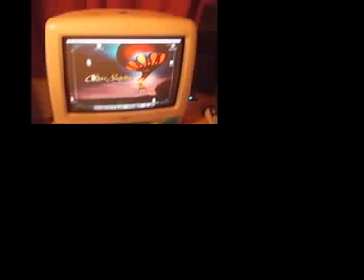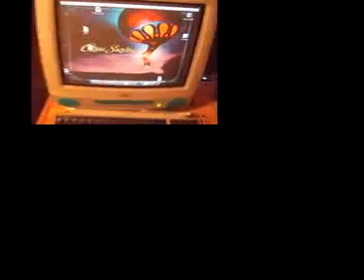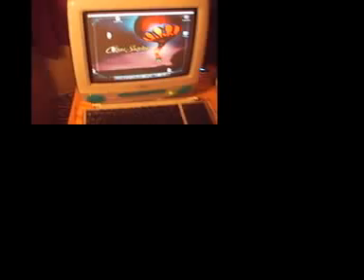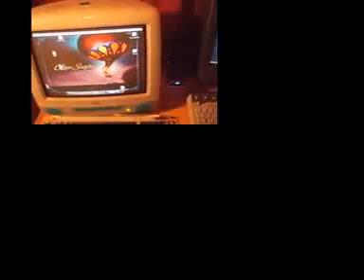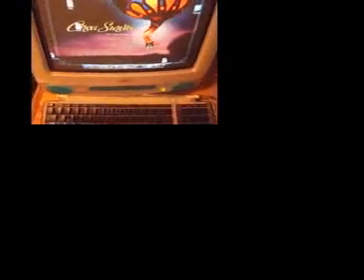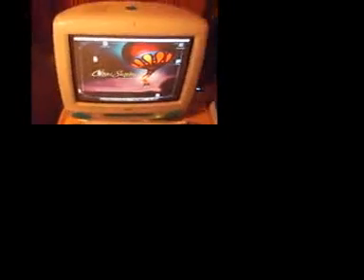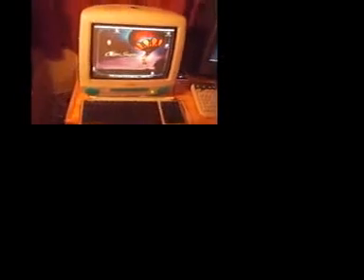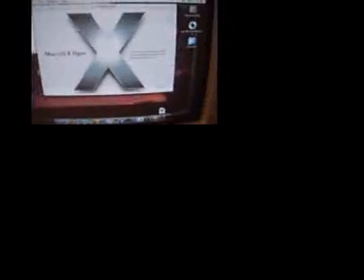OSX Tiger 10.4 Installation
i install tiger 10.4